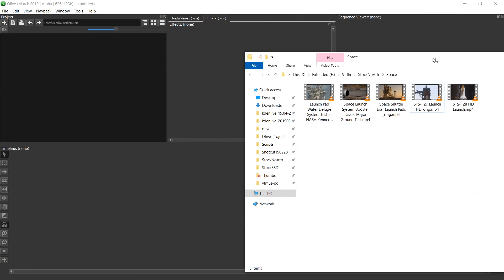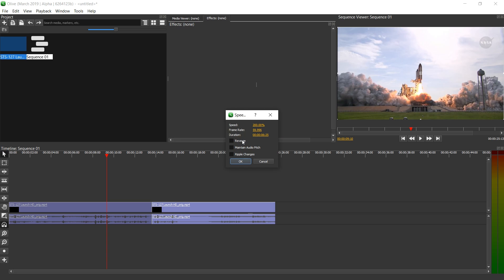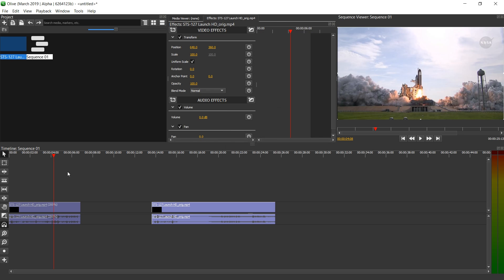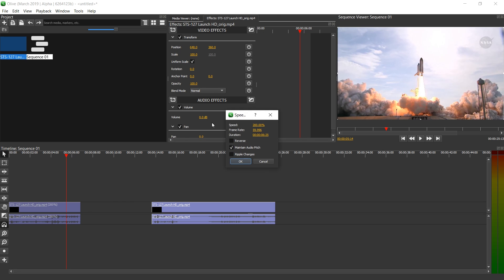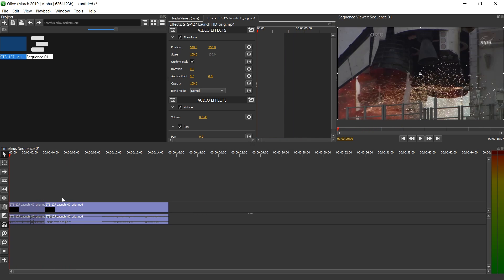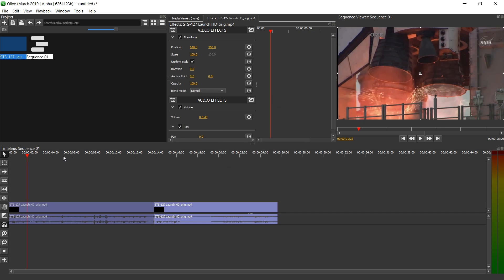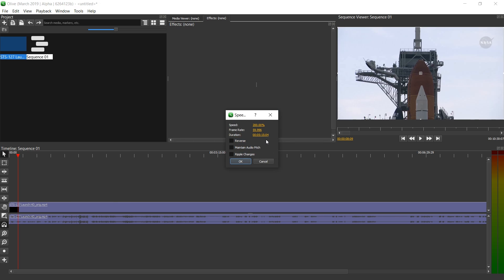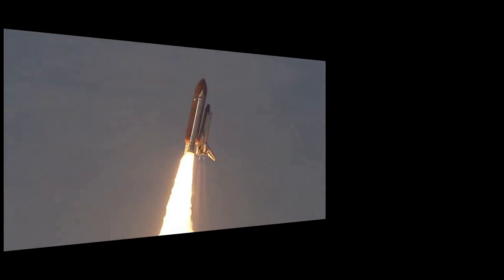Fast Forward Motion Effect | Olive Video Editor Tutorial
Speed up your video with or without chipmunk voice effect quickly and easily in Olive video editor.

A lot of you asked me how to fast forward videos, so I made this short tutorial how you get this effect and synchronize audio with your video in Olive Video Editor! Learn how to slow down or speed up your videos or apply reverse motion easily.

Olive's description: Olive is a free non-linear video editor aiming to provide a fully-featured alternative to high-end professional video editing software. Olive is making rapid progress and users are already producing videos with it, but it's still currently in alpha meaning it is incomplete and not fully stable. Regardless we invite you to download the latest build and try it out for yourself. What can it do? Quite a lot! And new features are being added every day. Even if Olive is missing something you need, come back in a month or two and it's possible it will have been implemented.